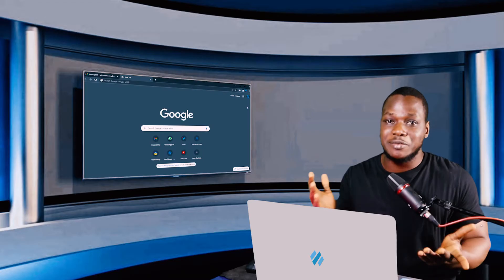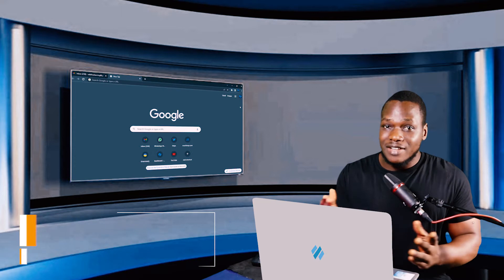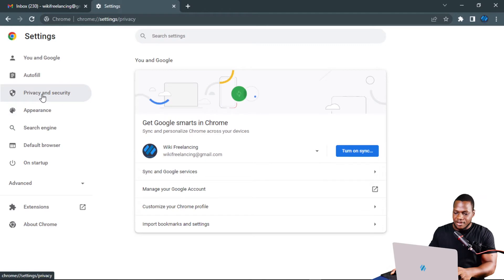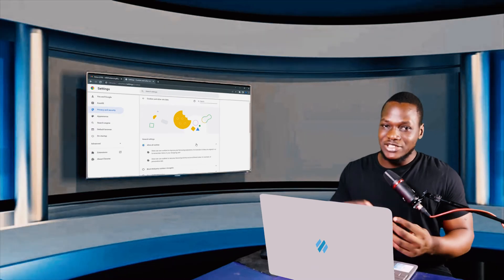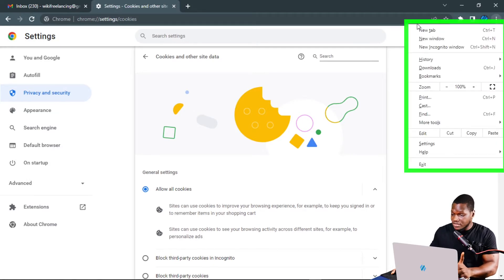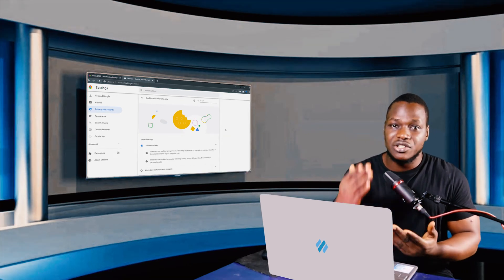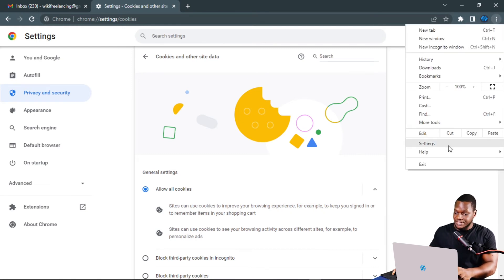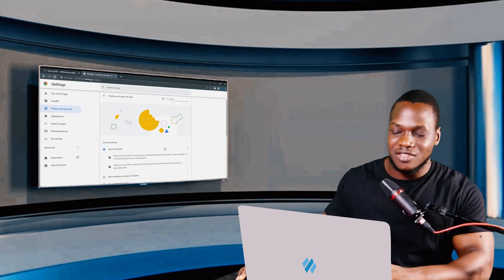How to Enable Third-Party Cookies for Google Drive Download | Can't Download File... SOLVED!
Downloading files from your Google Drive is quite easy. But, just sometimes, you can experience an error with your cookies that say, "Can't download file. To download this file, try enabling third-party cookies for Drive." That's not rocket science, and I don't want you to fret a second. This video will show you how to enable third-party cookies for Drive.
Video Chapters:
0:00 - Intro
0:38 - How to enable third-party cookies for Drive
1:41 - Three ways to recover the 3 dots on Chrome
3:26 - Thank you

What Are Third-Party Cookies?
Third-party cookies are those cookies that are stored under a domain other than the one you are visiting. With the third-party cookies, your activities on the internet can be tracked across multiple websites to be used for many relevant purposes, such as displaying tailored advertisements to you when surfing the internet.

Third-Party Cookies — How It Works
Cookies belonging to third parties — as their name suggests - are those that are tracked by websites other than that you are currently visiting.
Marketers, advertisers, and social media platforms are the most common third-party entities.